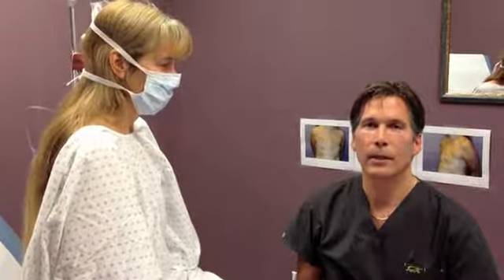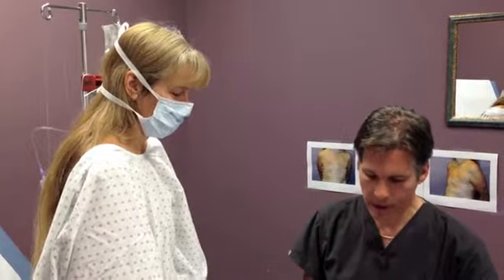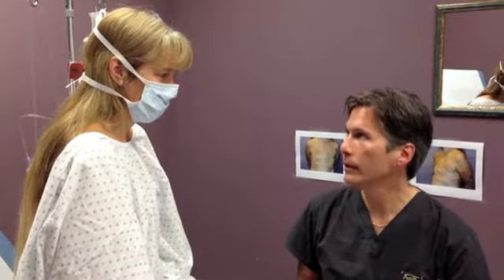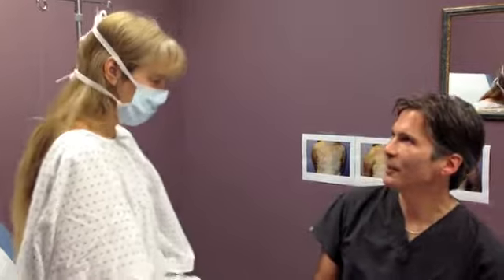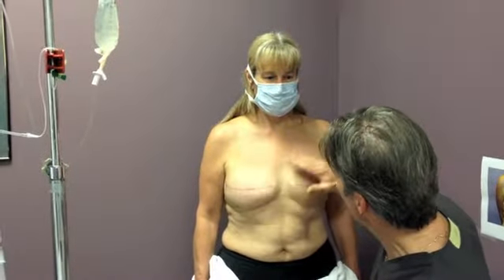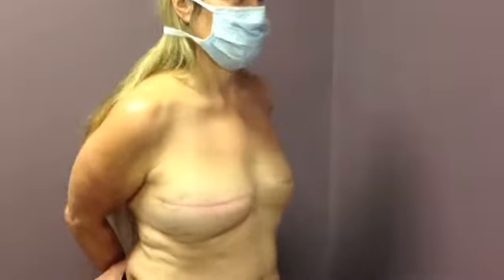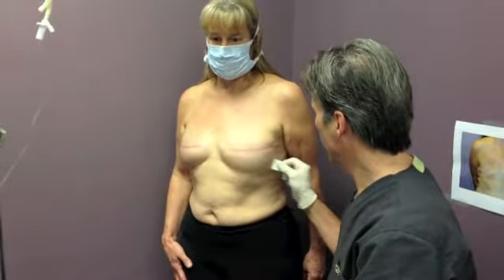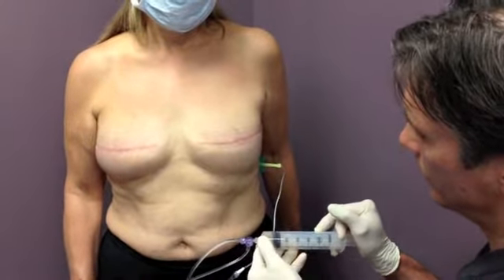Mickey Part 2 - Post-Op Mastectomy Expansion